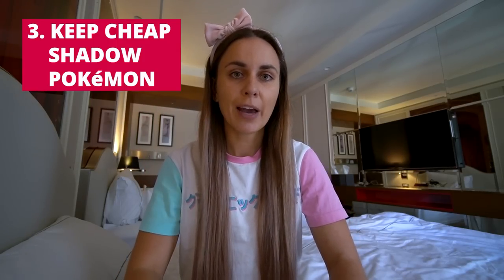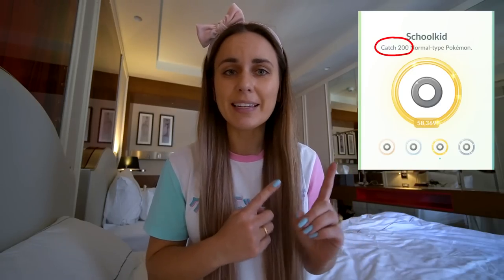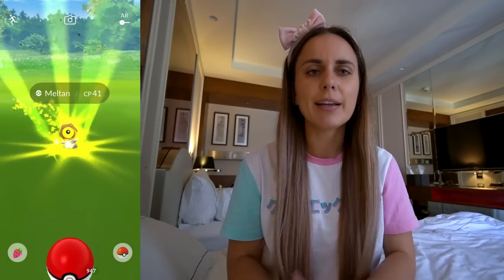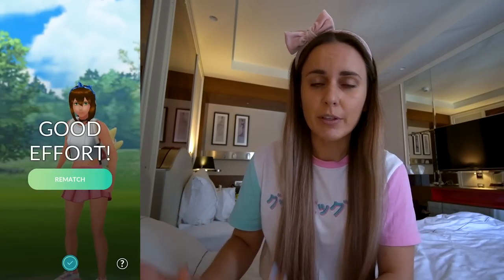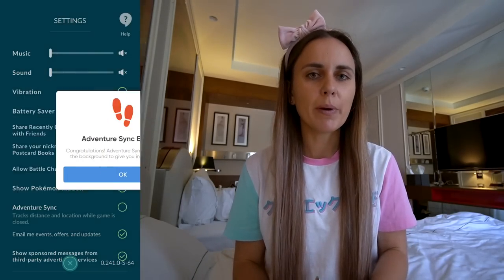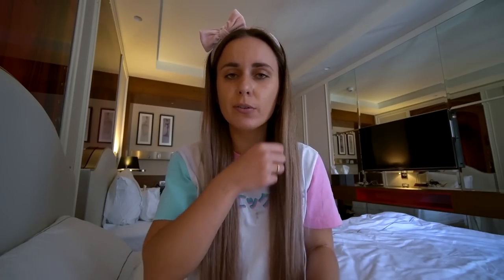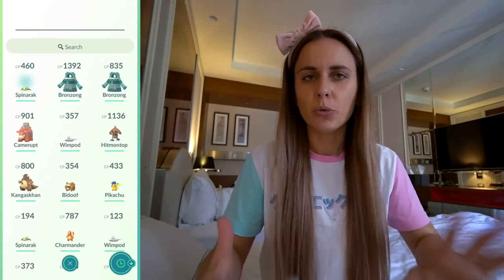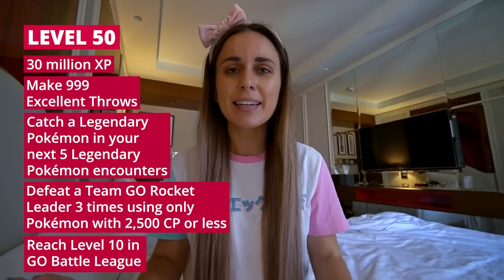HOW TO REACH LEVEL 50 IN POKÉMON GO!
*FULL Level 41 to 50 Guide!* Are you struggling to gain enough XP to reach Level 50 in Pokémon GO? Need some tips and tricks to master your way to Level 41 and beyond? Here's my comprehensive guide on all of the Research Tasks, objectives and goals to meed to reach level 50 the fastest and easiest! MERCH

00:00 - Intro
00:35 - Must Do Tips
03:56 - Level 41
05:53 - Level 42
09:48 - Level 43
11:12 - Platinum Medal Tips
13:28 - Level 44
17:08 - Level 45
18:48 - Level 46
20:51 - Level 47
24:52 - Level 48
27:40 - Level 49
31:29 - Level 50

💌 MAILBOX!
ZoëTwoDots
WALLSEND, 2287
NSW Australia

▶ GEAR:
Camera: Sony A6400
Tripod: JOBY Gorillapod
Phone: Samsung S21
Screen Recorder:
Drone: Dji Spark
Editing: Adobe Premiere Pro
Streaming: OBS